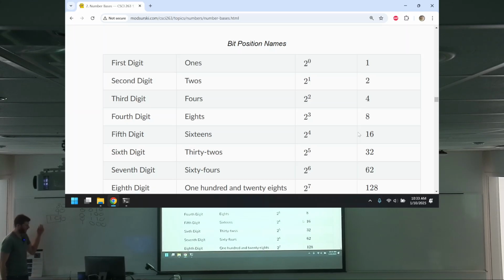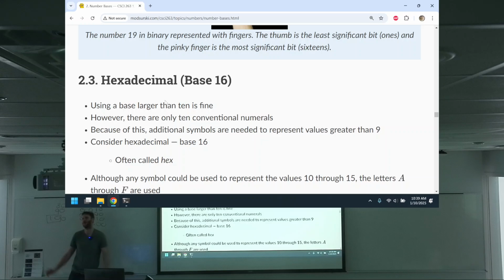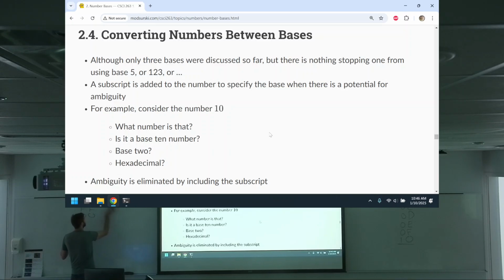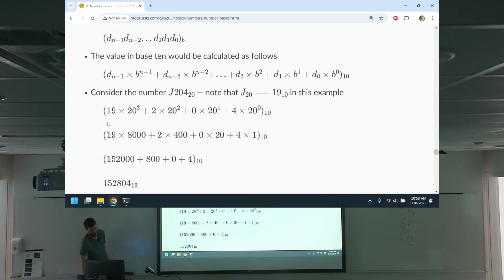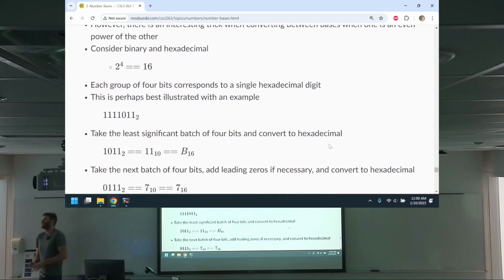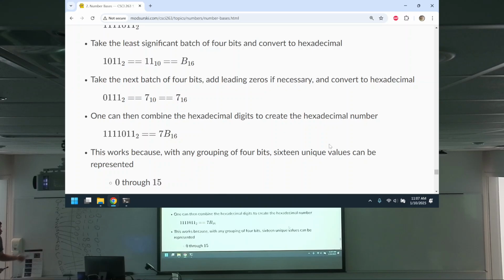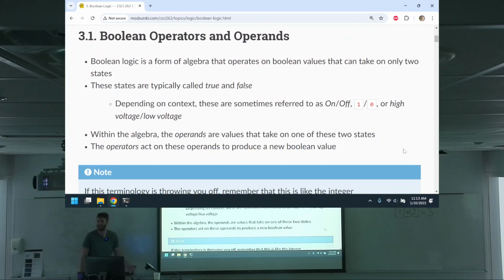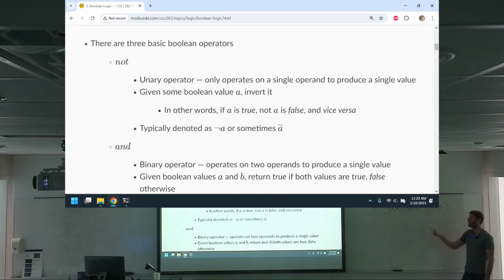CSCI 263 --- January 10, 2025: Number Bases and Boolean Algebra Intro